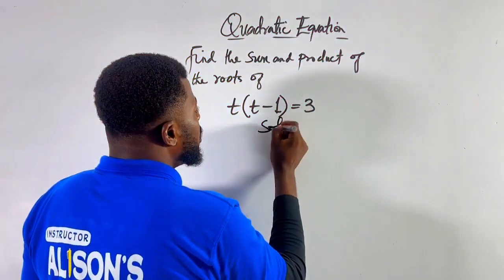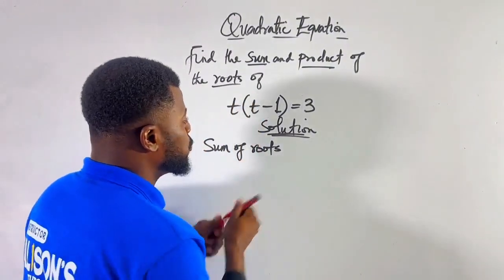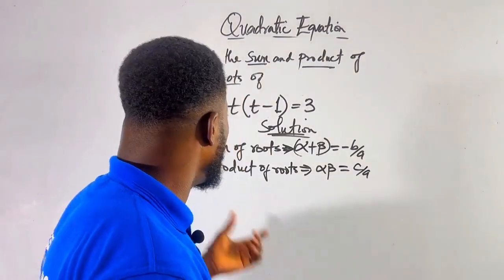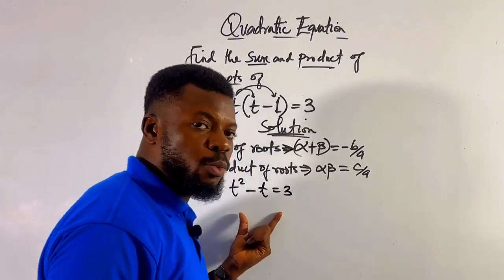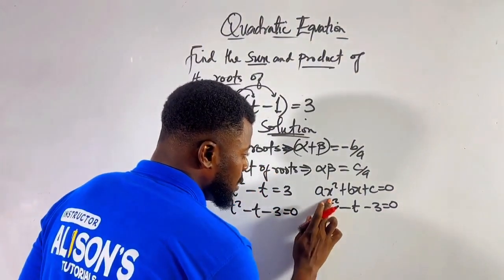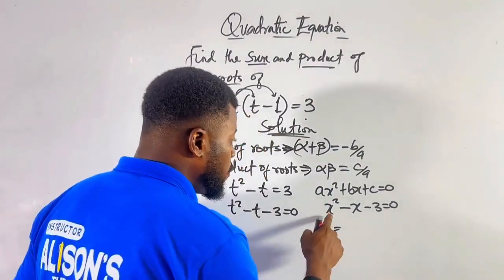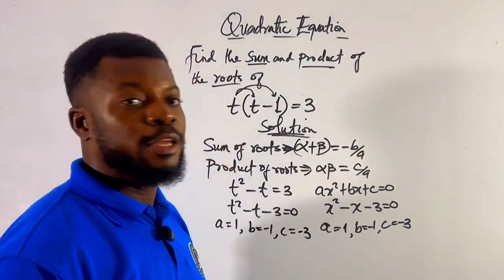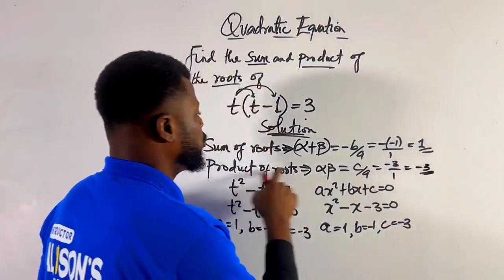How to Find the Sum and Product of the Roots of T(T−1)=3 | Hidden Quadratic Equation Explained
🎓 Welcome to Instructor Alison's Tutorials

In this lesson, we solve the examination-style question:

📌 Find the sum and product of the roots of:

T(T − 1) = 3

At first glance, this question does not appear to be a quadratic equation, which is exactly why many students struggle with it in examinations.

In this detailed tutorial, you will learn:

✅ How to recognise a hidden quadratic equation

✅ How to expand and simplify expressions correctly

✅ How to convert the equation into standard quadratic form

✅ How to identify the values of a, b and c

✅ The formula for the sum of roots

✅ The formula for the product of roots

✅ Common examination mistakes and how to avoid them

This lesson is designed for students preparing for:

🌍 IGCSE • GCSE • A-Level • WAEC • NECO • JUPEB • IJMB • HND • ND • University Mathematics

At Instructor Alison's Tutorials, our goal is to simplify Mathematics, Chemistry and other STEM subjects through practical, examination-focused teaching.